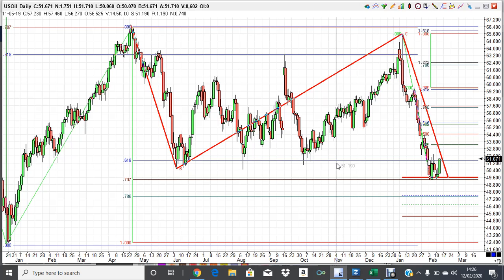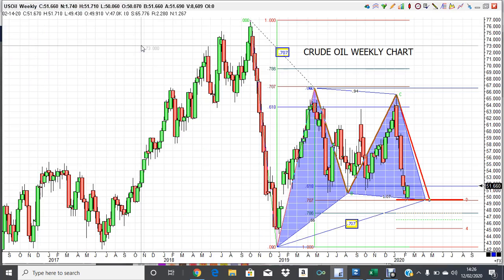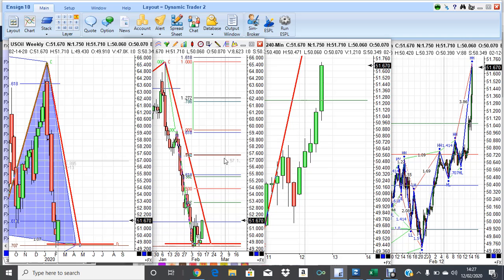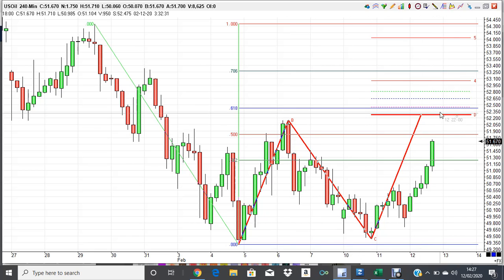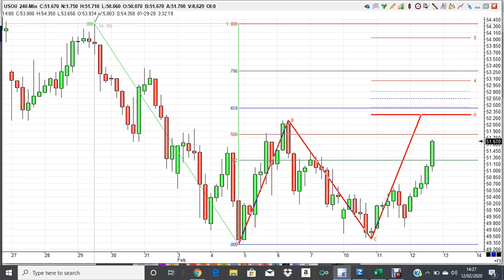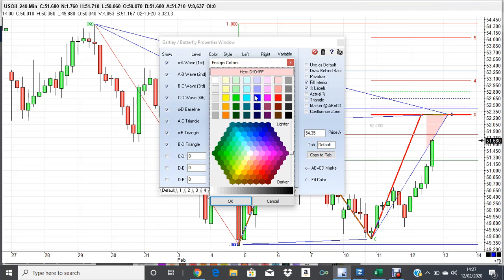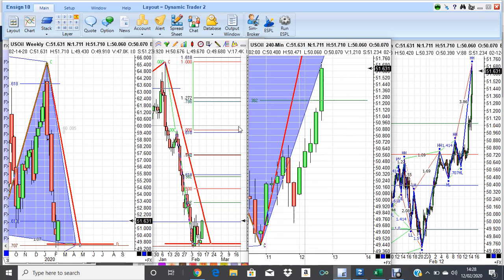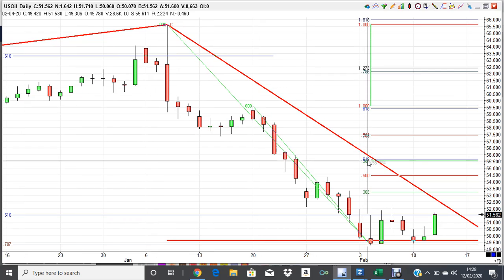CRUDE OIL 12FEB20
Gartley Pattern starting to work on the Crude Oil Market.
Video update on potential upside targets going forward